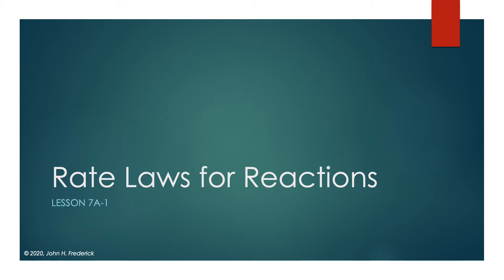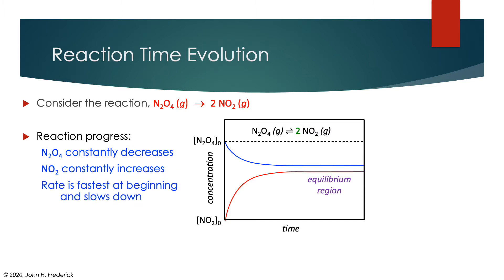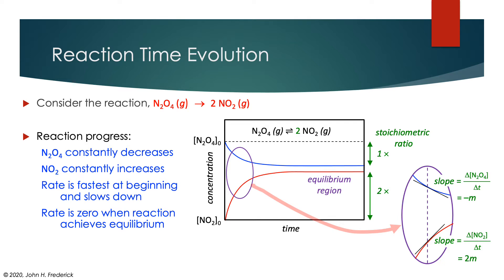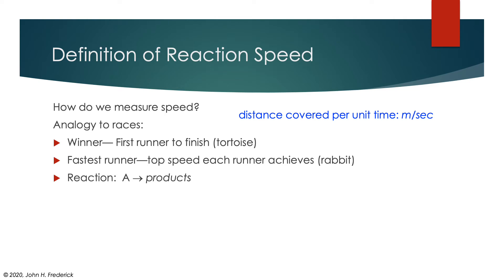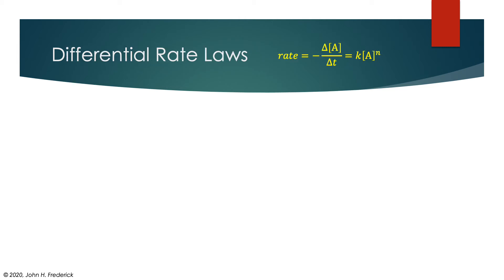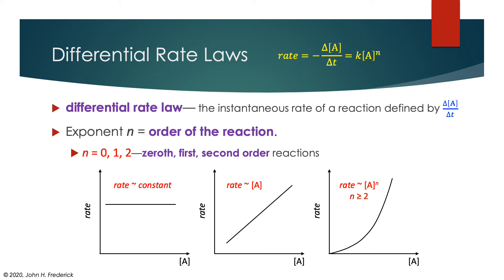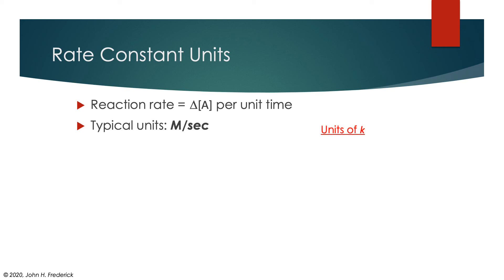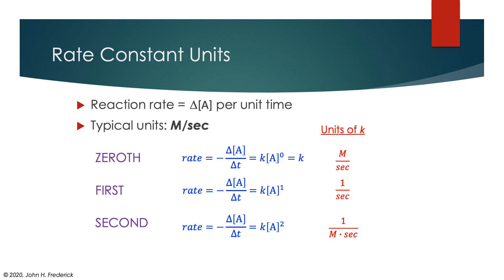CHE 1093 Class 7A 1 Rate Laws for Reactions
How does one define the speed of a reaction? This video addresses the question and discusses how to set up a differential rate law.